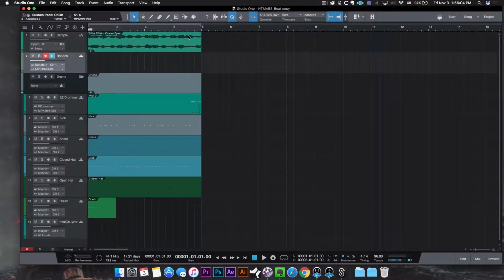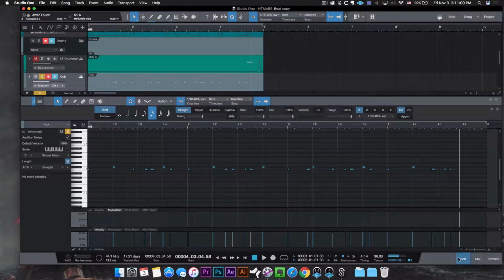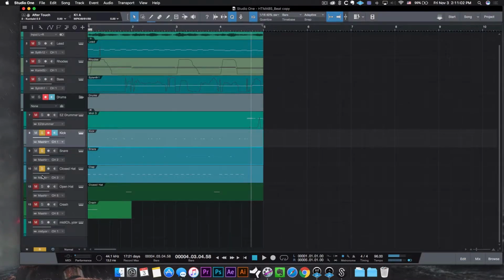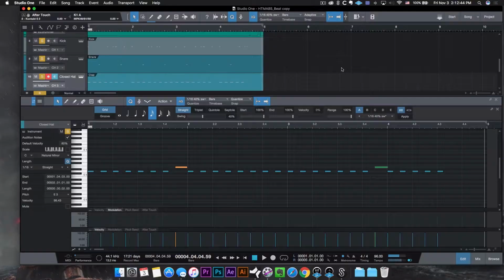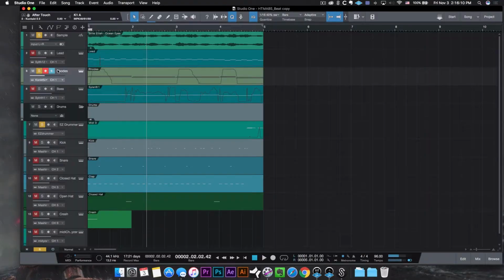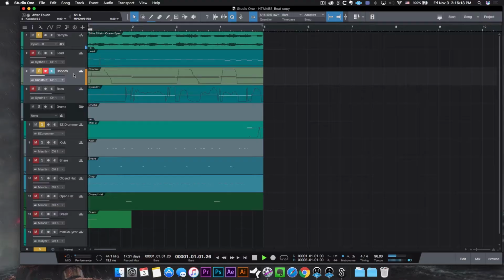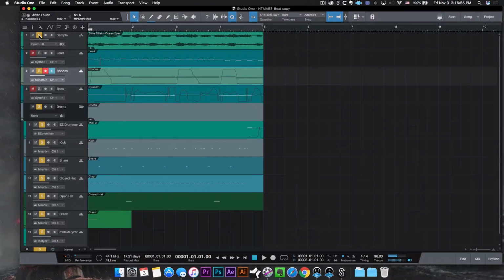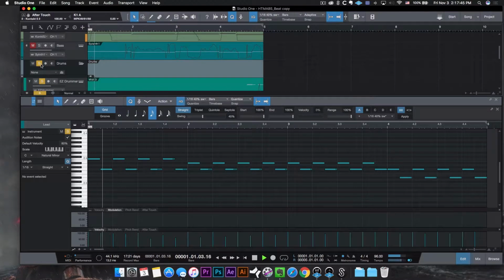How to Make a Beat | Ep. 2 - Laying the Foundation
ABOUT THIS VIDEO:
In this video, we go over the second step in my How to Make a Beat process and dive into Laying the Foundation. After selecting the appropriate sounds the second step for me is to record the main section of the beat (the hook), from which I later pull from to make the remaining parts of the instrumental.